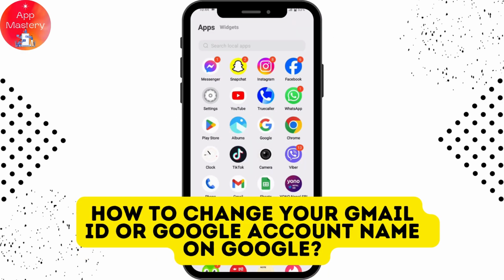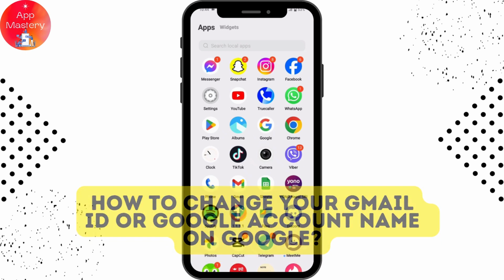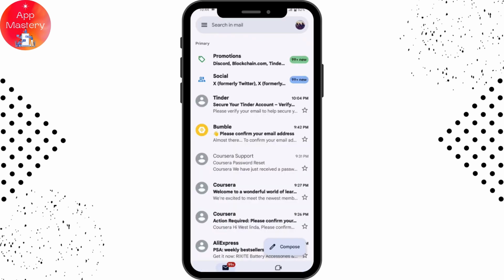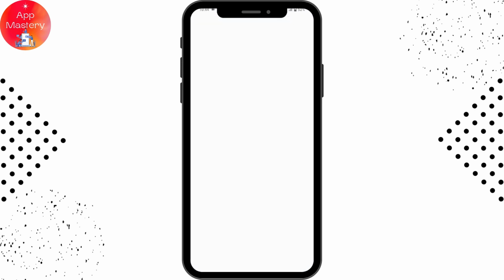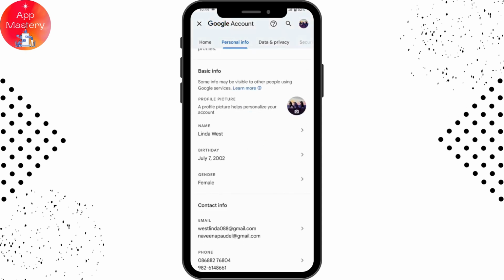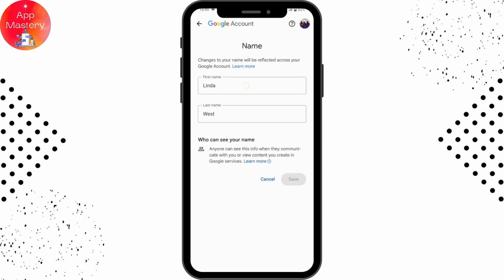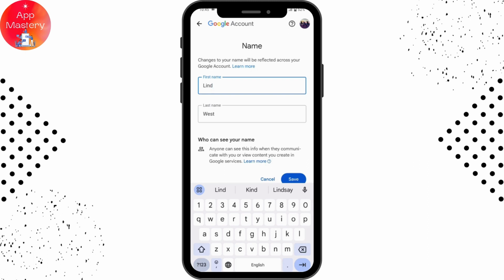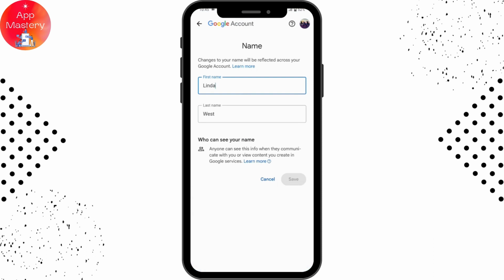How To Change Gmail ID Or Google Account Name Easy & Fast 2024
Want to update your Gmail ID or Google account name quickly and easily? Tune in to App Mastery for a step-by-step guide on how to change your Gmail ID or Google account name hassle-free.

Our tutorial covers the entire process, from accessing your Google account settings to selecting a new ID or name. Follow along with our expert instructions and make the necessary changes to your Gmail account with confidence. Don't let an outdated email hold you back – watch now and update your Google account seamlessly!